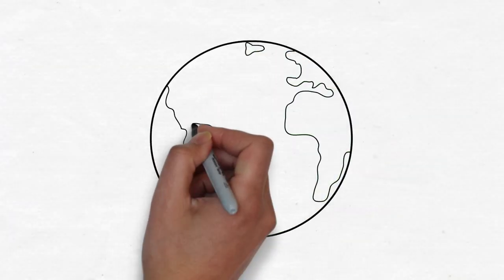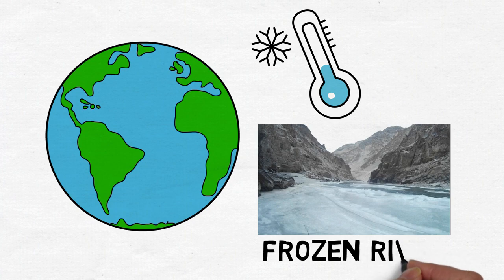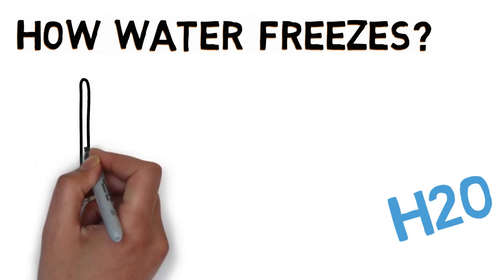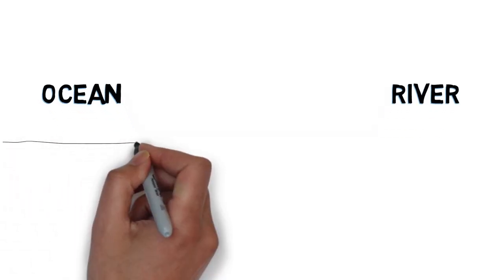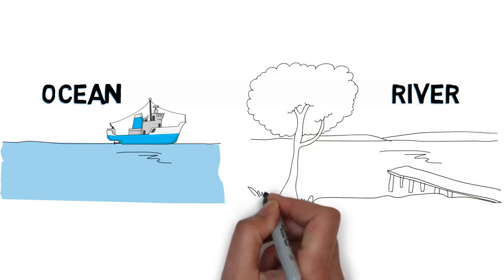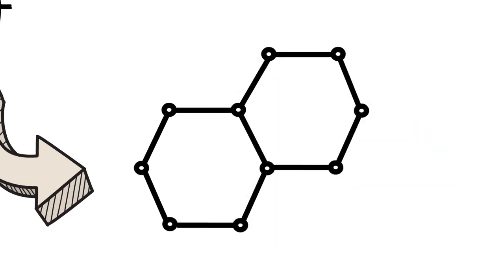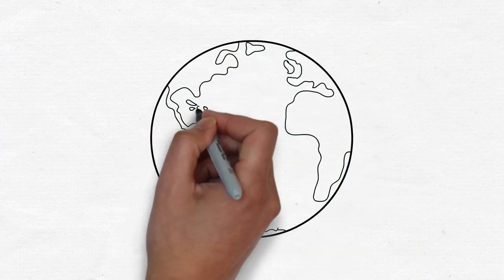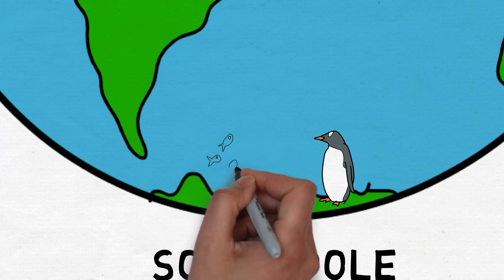Why Don’t Oceans Freeze? ||CURIOSITY